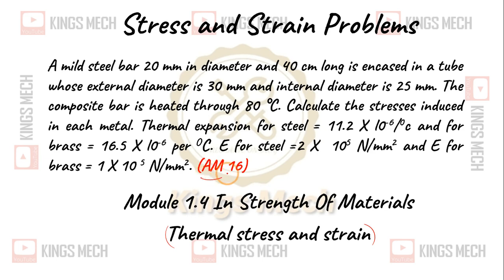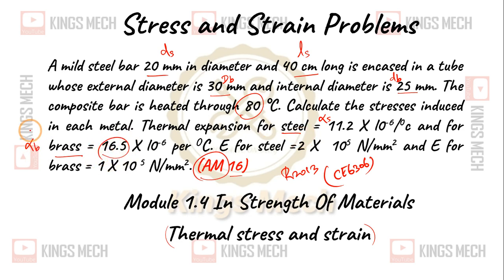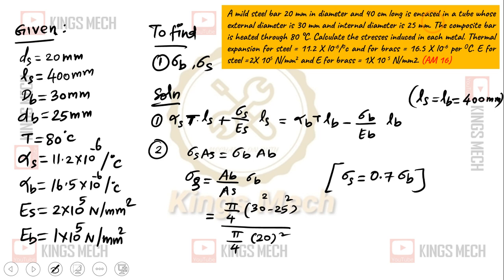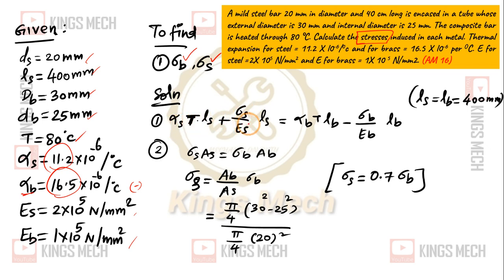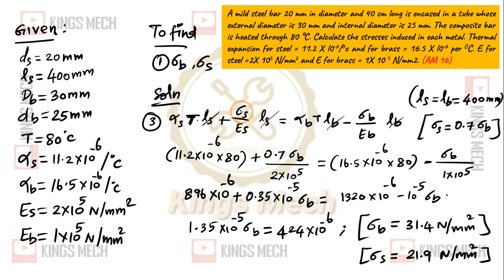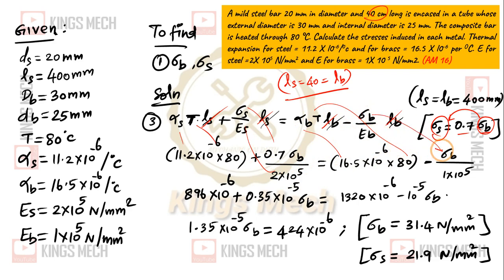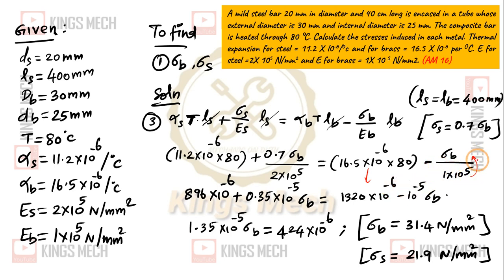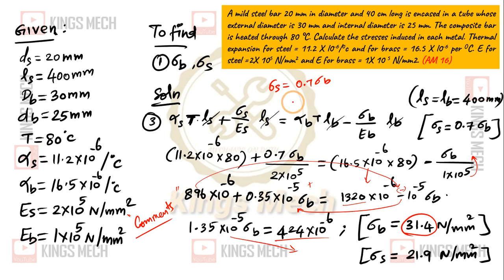Module 1.4 Thermal stress problem AU Apr May 2016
404

A mild steel bar 20 mm in diameter and 40 cm long is encased in a tube whose external diameter is 30 mm and internal diameter is 25 mm. The composite bar is heated through 80 °C. Calculate the stresses induced in each metal. Thermal expansion for steel = 11.2 X l0-6/0c and for brass = 16.5 X l0-6 per OC. E for steel =2 X  105 N/mm2 and E for brass = 1 X 10 5 N/mm2. (AM 16)